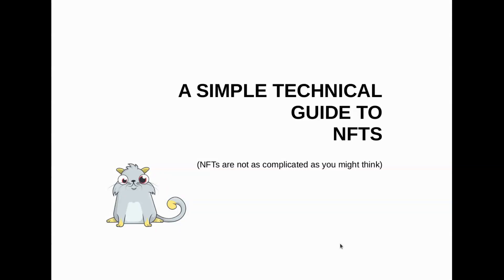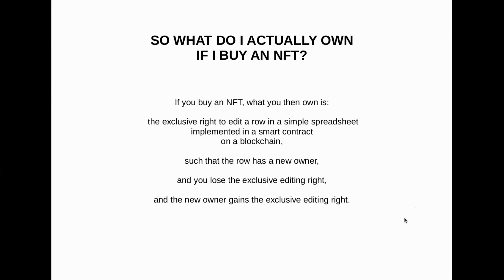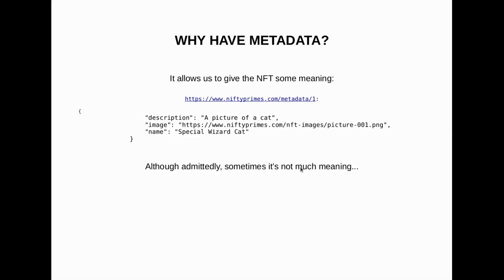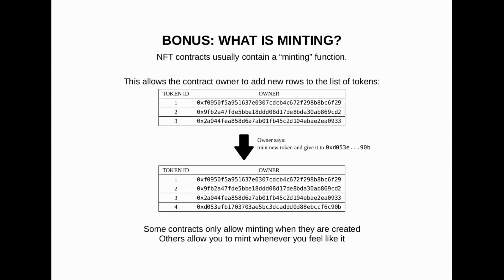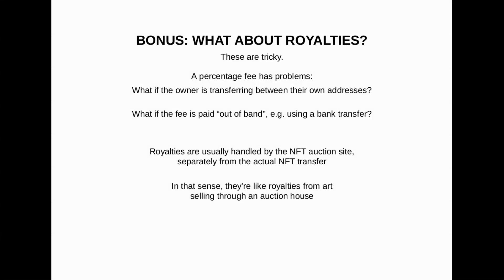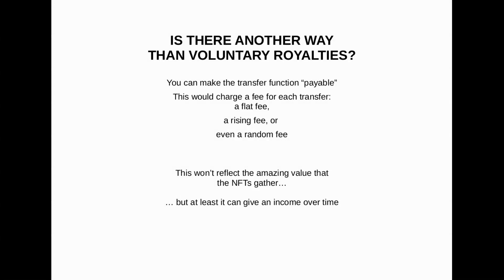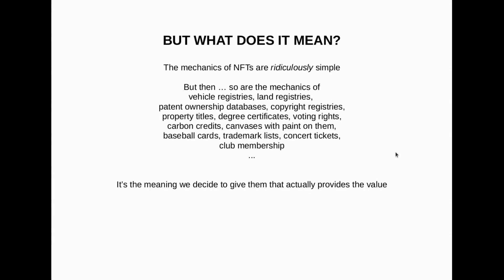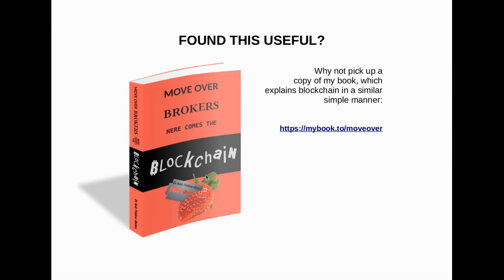A Simple NFT Primer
Are you confused by NFTs?

Have an idea for an NFT project, only to have it dismissed by the software developer you talk to?

In this video, I present a short talk that explains the mechanics of NFTs in a manner that can be understood by anyone who has used a spreadsheet, or kept a list on a piece of paper for that matter.

This video will help you:

🤑 Understand what you are buying when you purchase an NFT
👍 Determine where they might be useful
🚫 Filter out pointless projects.